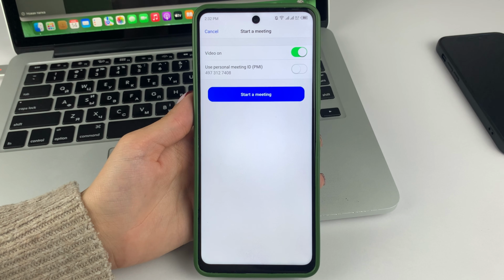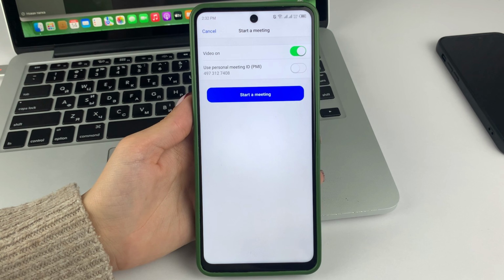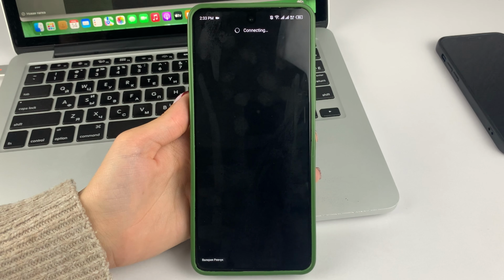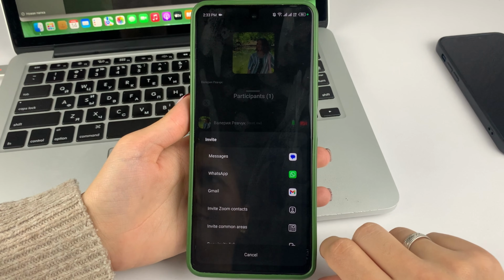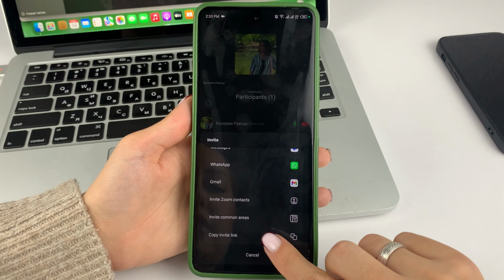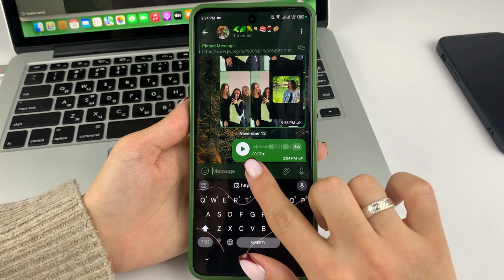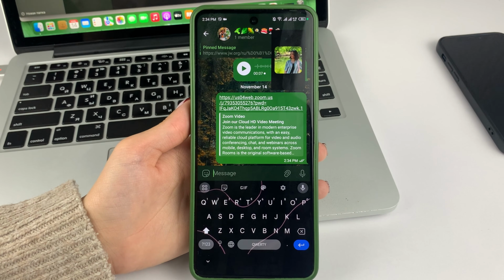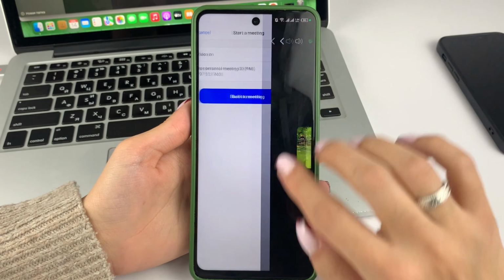How To Send Zoom Meeting Link On Telegram - Full Guide